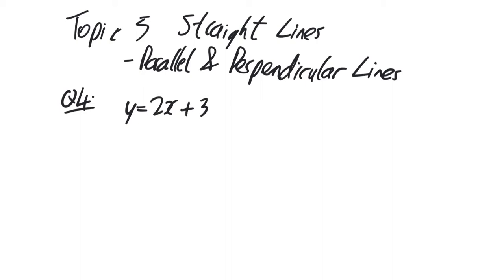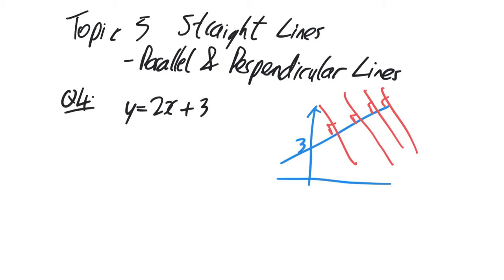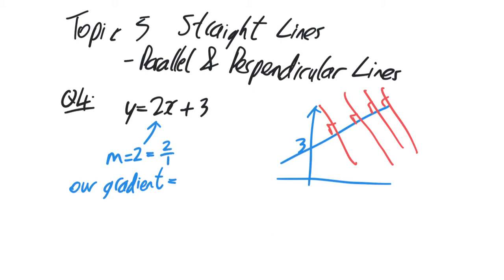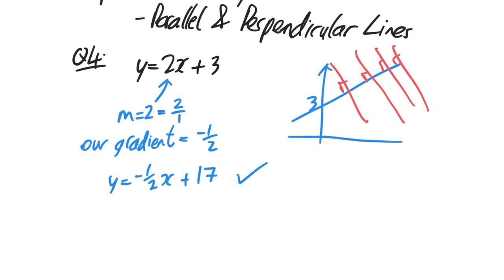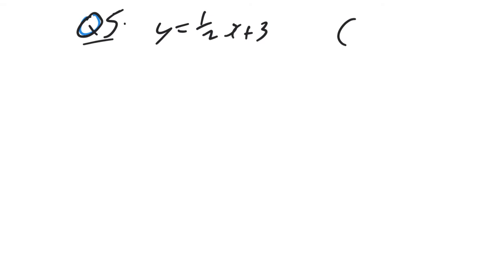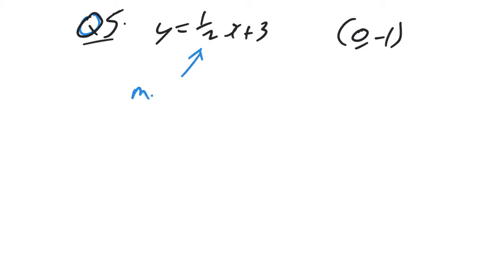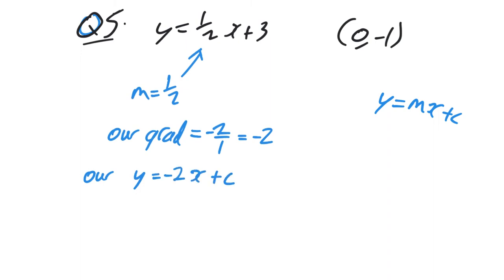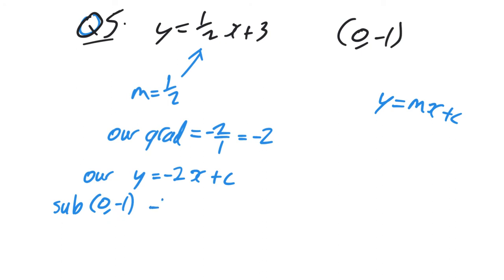Parallel and Perpendicular Lines Q4&5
Finding the equation of a line perpendicular to another line. GCSE, Mathematics, Straight Lines, parallel,  perpendicular, gradient,